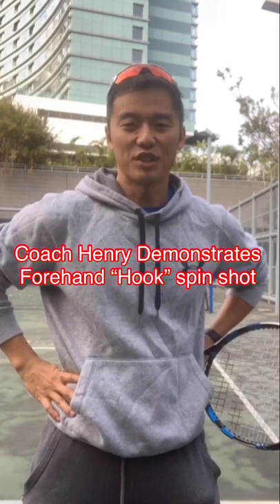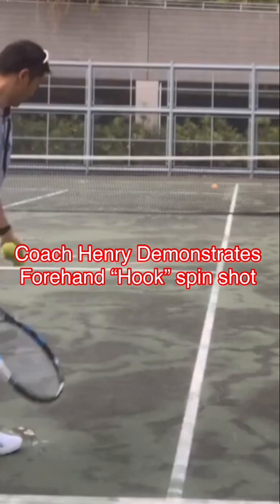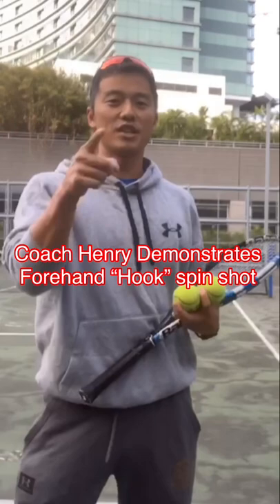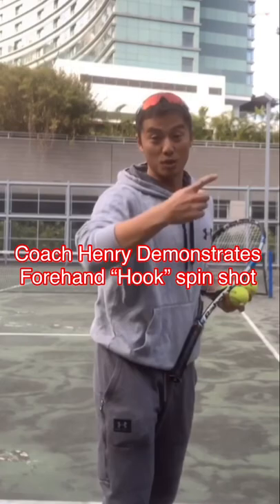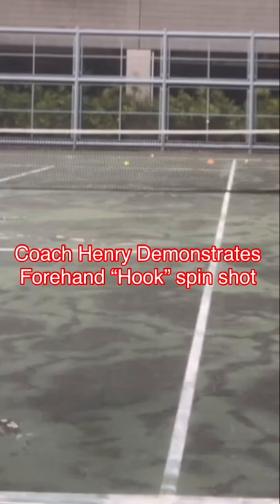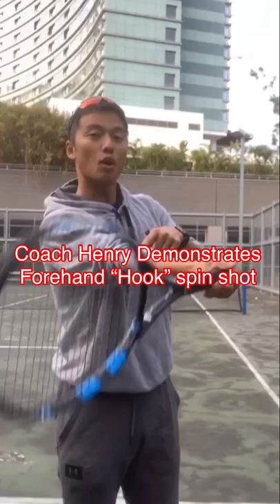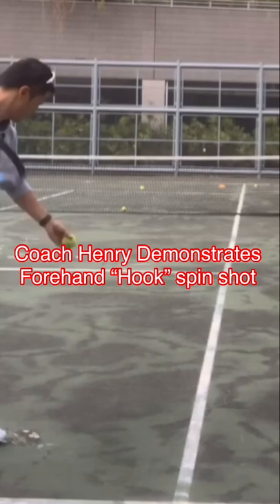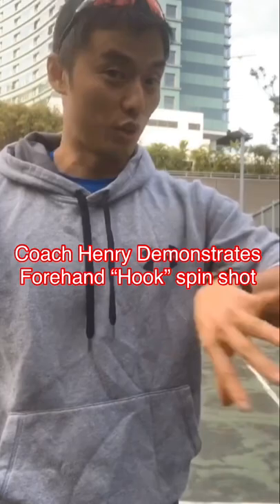🎾🎾Tips on the Forehand “Hook” spin shot by Coach Henry🎾🎾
- Side spin rotation on the ball (8-2 as in a clock face)
- low contact point (near the knees)
- inside outside movement of the racket path
- aim for spin, not power, to increase the curve drift on the ball

Advanced Tennis Performance Ltd. - International
Advanced Tennis Performance Ltd - Global
STM Shadow Tennis Movement Training